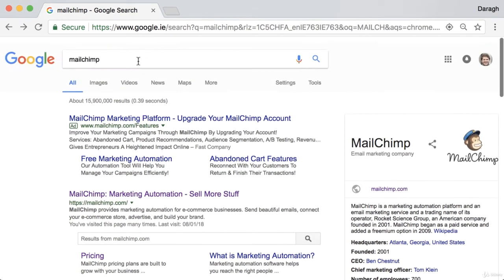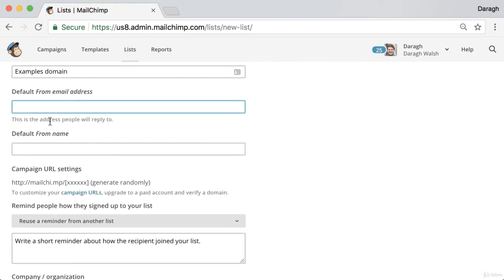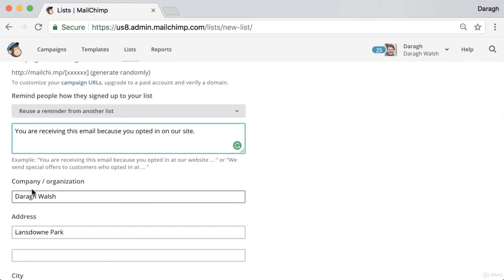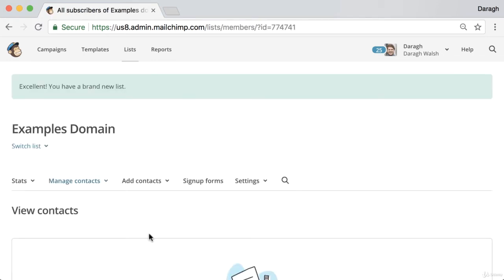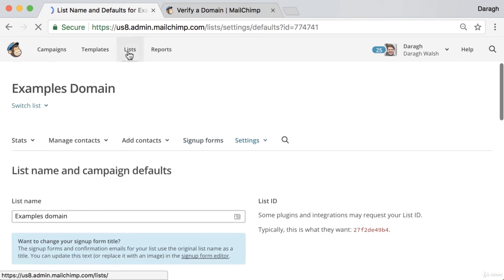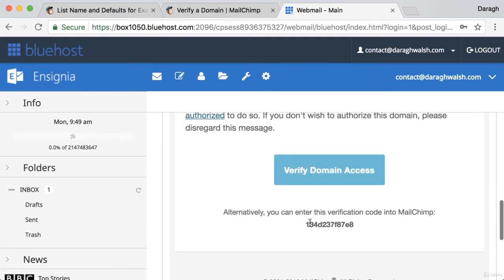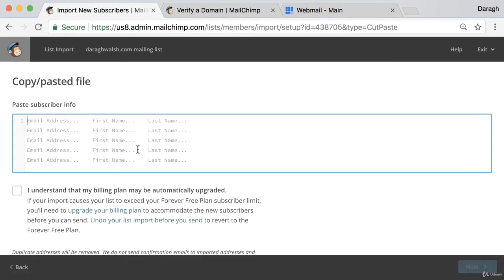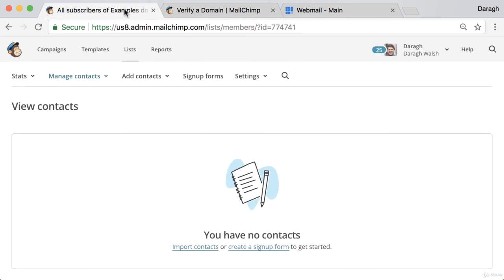How to Setup Mailchimp Account | Email Marketing Tutorials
Just learn an easy and proper way to setup MailChimp account . In this tutorial you will learn how to setup your MailChimp account for your email marketing campaign. Email marketing is the act of sending a commercial message, typically to a group of people, using email. In its broadest sense, every email sent to a potential or current customer could be considered email marketing. It involves using email to send advertisements, request business, or solicit sales or donations.
Mailchimp is an American marketing automation platform and email marketing service. The platform is the trading name of its operator, Rocket Science Group, an American company founded in 2001 by Ben Chestnut and Mark Armstrong, with Dan Kurzius joining at a later date.

Topics that will be covered are -
mailchimp email marketing
how to use mailchimp in 2020
mailchimp tutorial 2020 for beginners
Email marketing analytics
How to set Up email marketing campaign